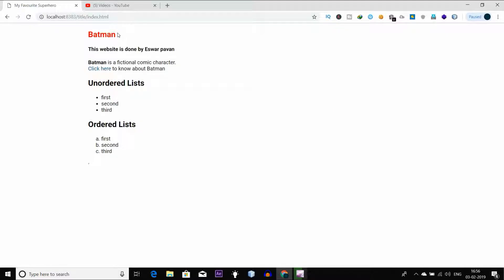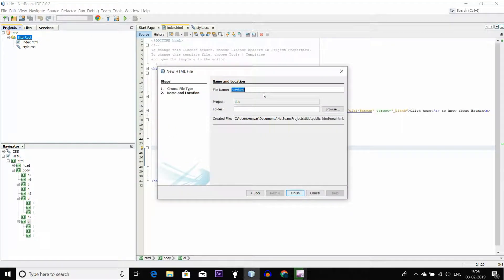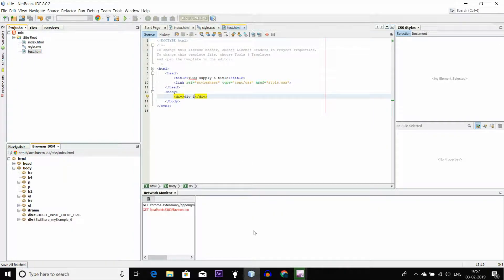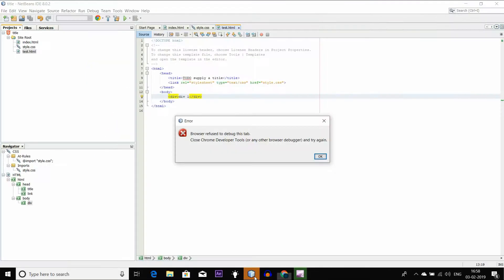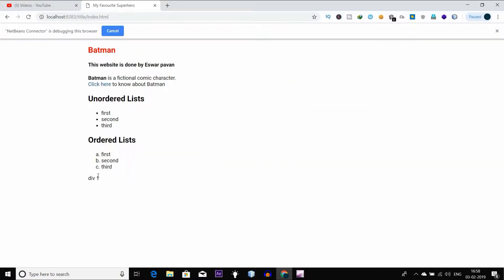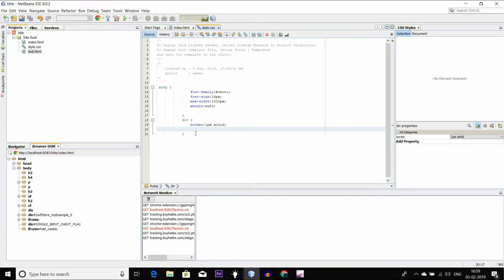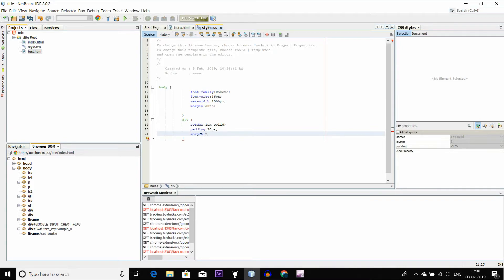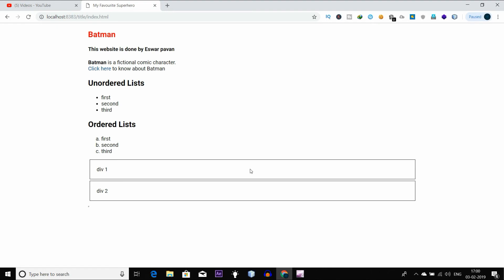HTML & CSS In Telugu Part 15 | "Creating Layouts" In Telugu | HTML & CSS Tutorial In Telugu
Hi guys here in this video I am going to explain you about Creating layouts In CSS and also Creating layouts In html .

Copyright info ©
I Hope this video is really helpful to you all